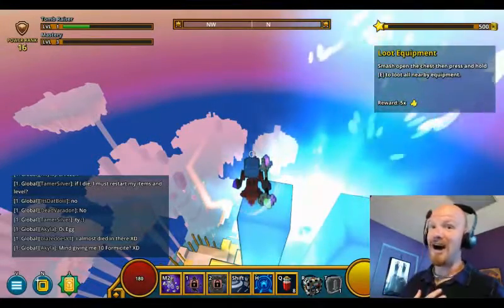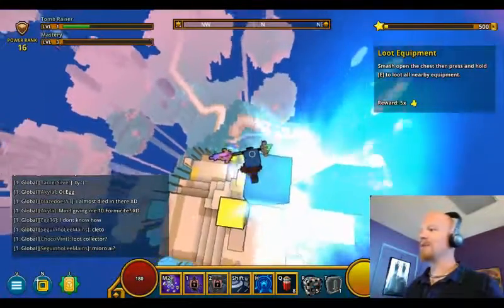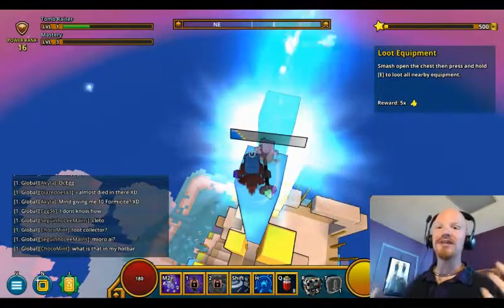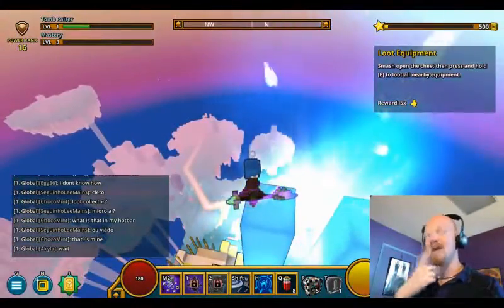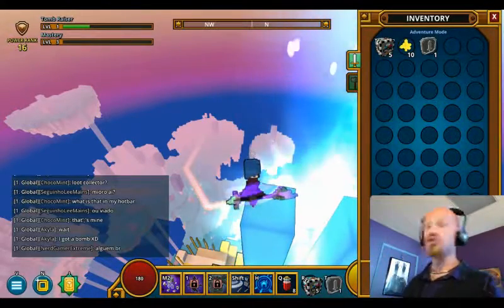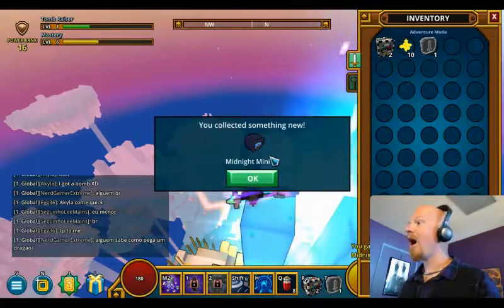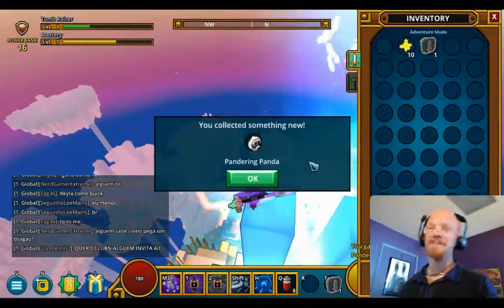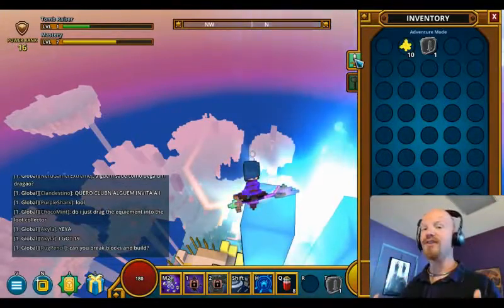Trion Worlds Creators Project! Trove!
Excited to get arms deep into the Trion library!

Trove is VERY pretty, and I think it will be a great deal of fun!

Catch you guys on the flip side!